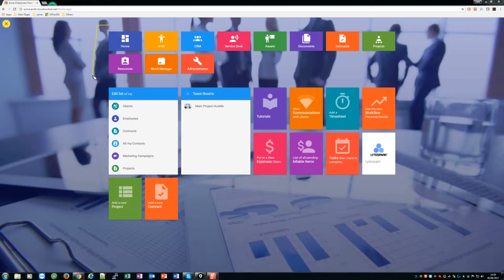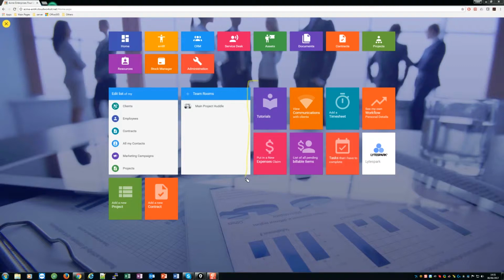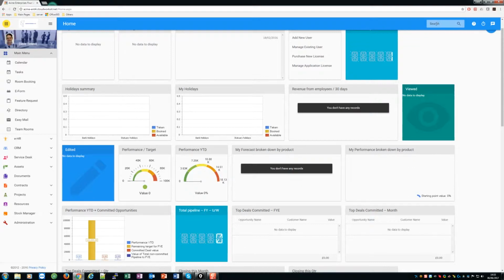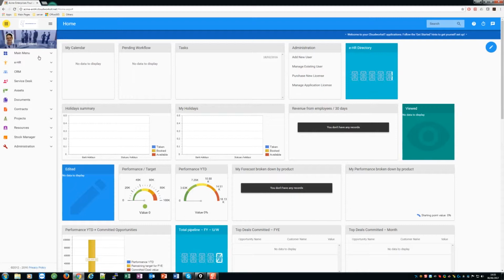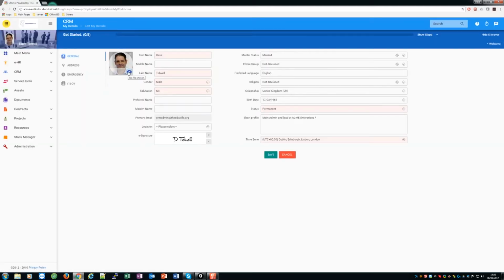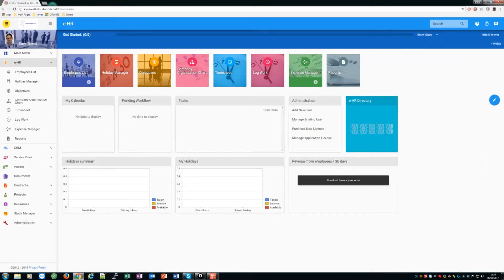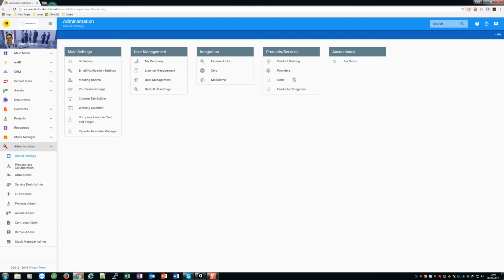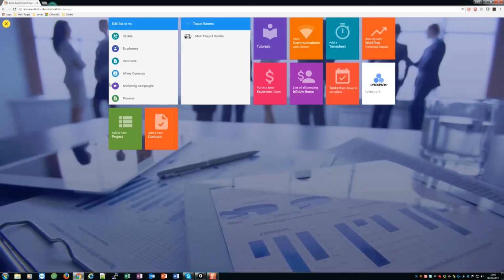A general introduction to the Trivaeo Graphical User Interface (GUI)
An introductory tutorial that describes the Trivaeo and CloudWorksIT CRM and ERP graphical user interface.  How does it work? How is it laid out?  Typical conventions and use of the major applications and the sub-applications are explored with a brief look at the behaviour of Team Rooms too.